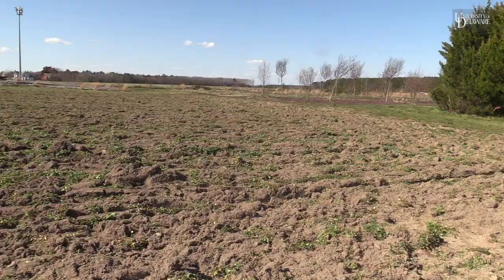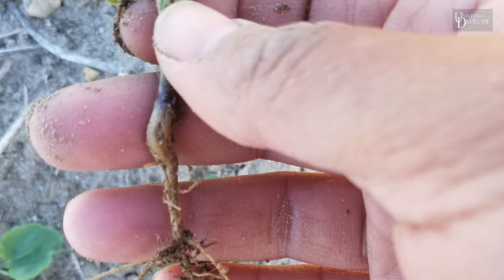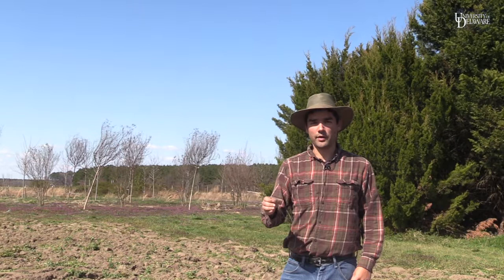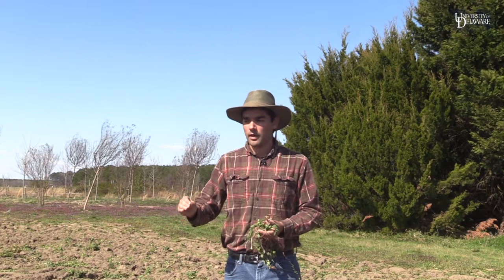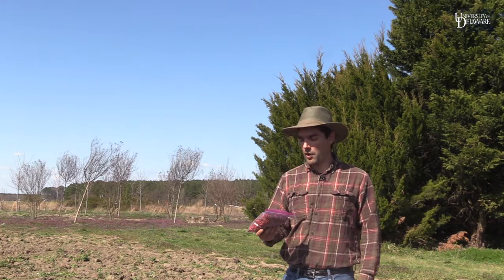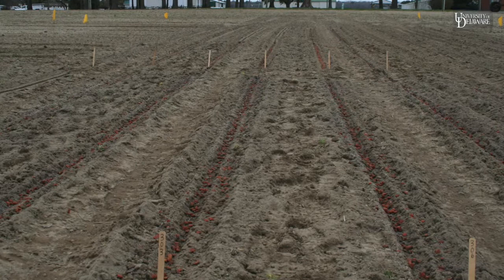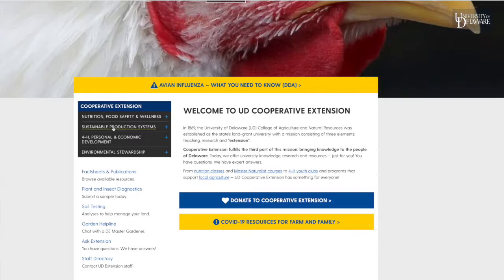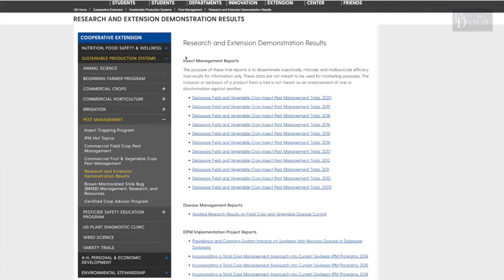Seed Corn Maggot Control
Seedcorn maggot is one of the earliest crop pests in the mid-Atlantic. In this video, David Owens reviews seedcorn maggot’s pest status, biology, and management considerations for this pest, as well as current applied research efforts. Links to sources referenced in the video include: